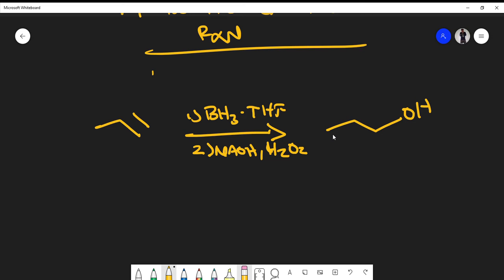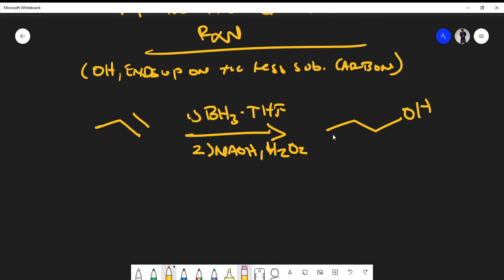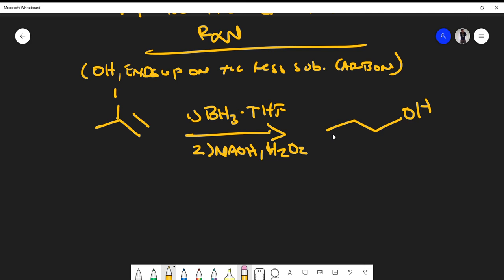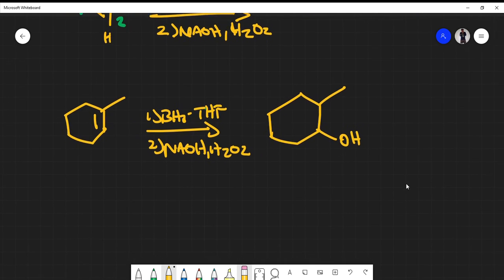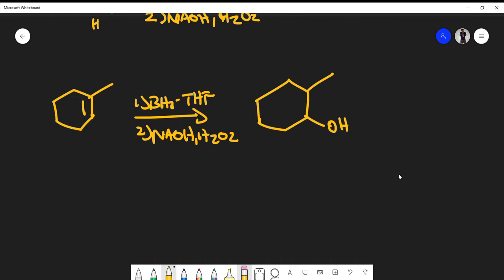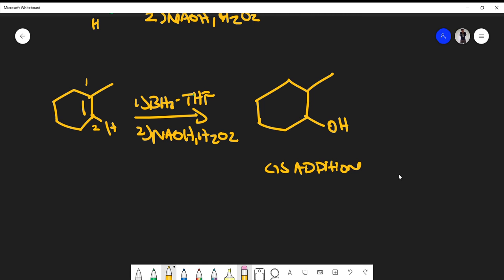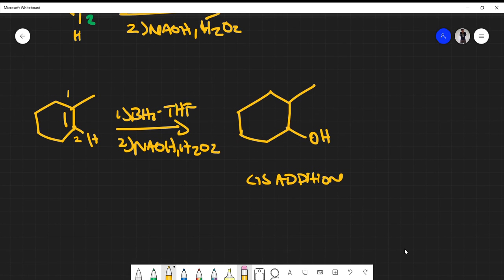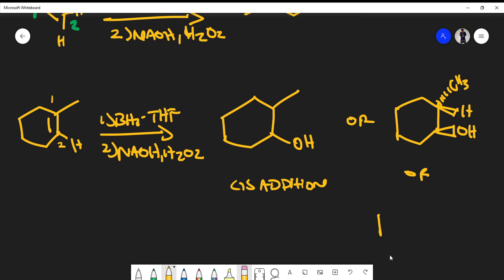Hydroboration Oxidation Reaction and Products